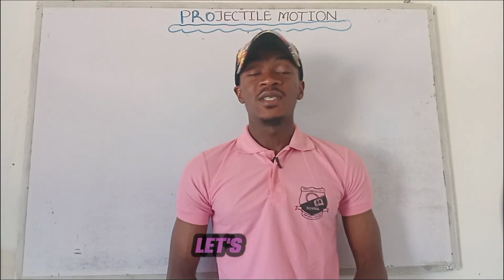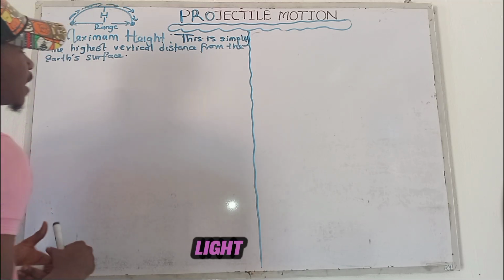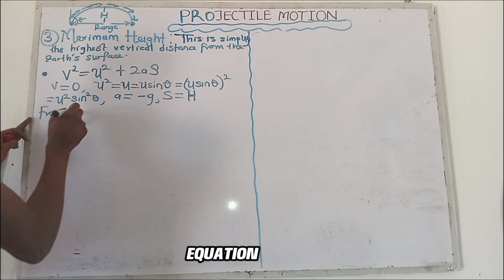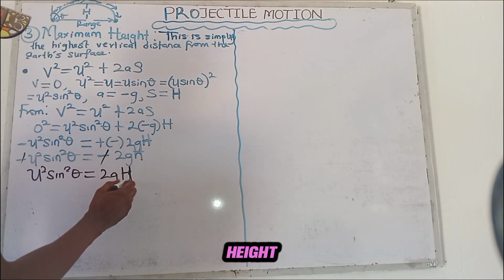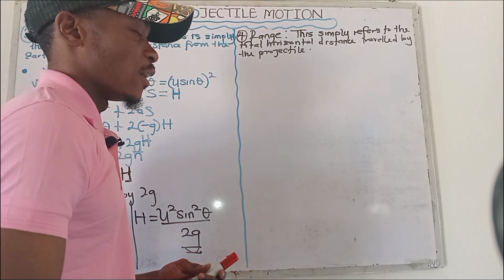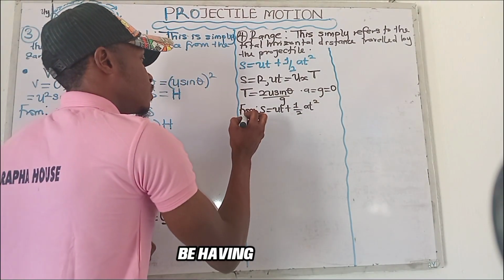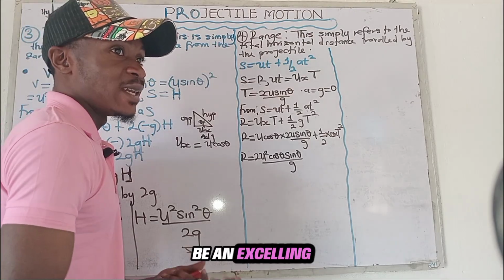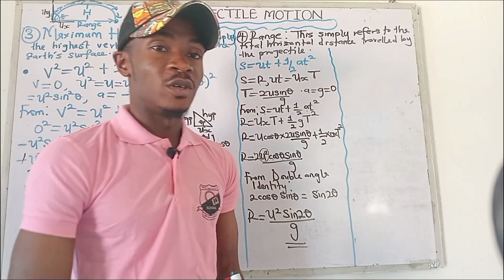Comprehensive Lecture on Projectile Motion